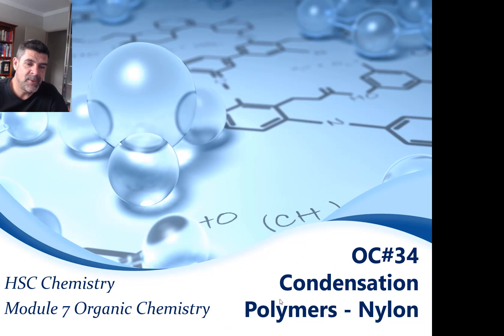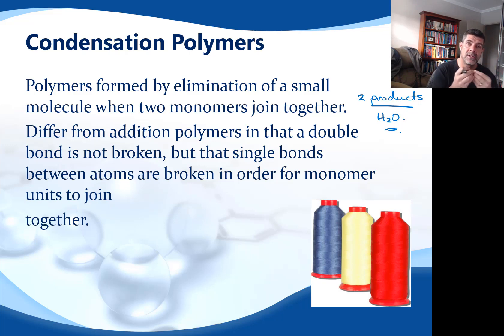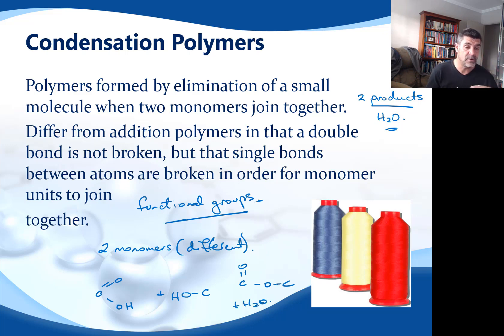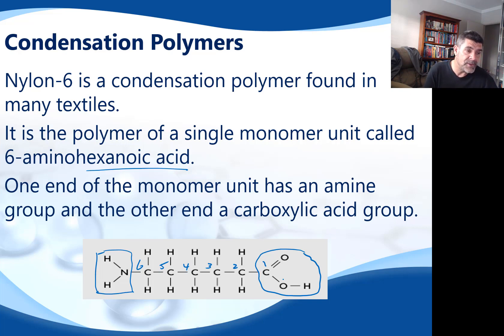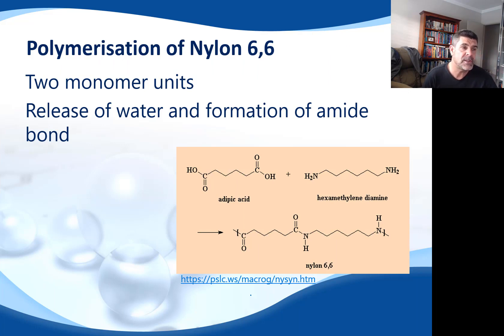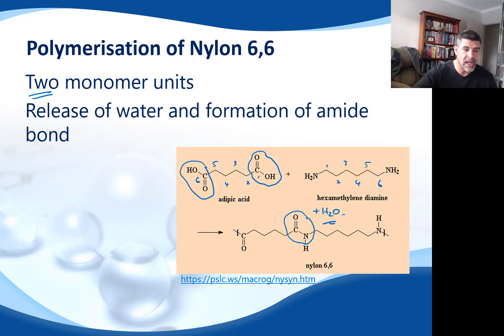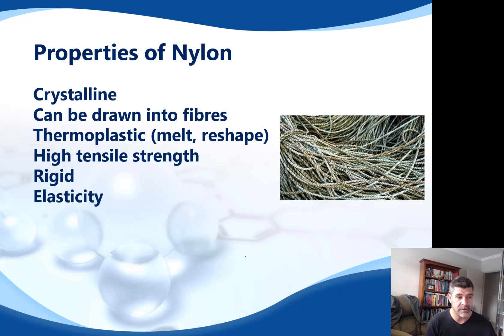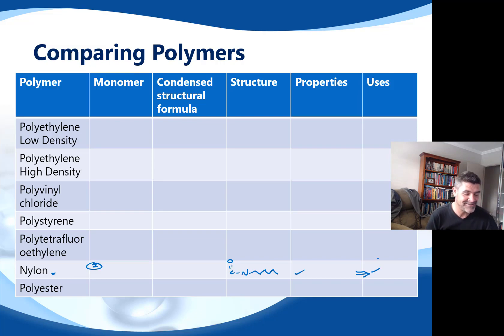OC#34 Nylon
HSC Chemistry
Organic Chemistry
Condensation Polymers
Nylon